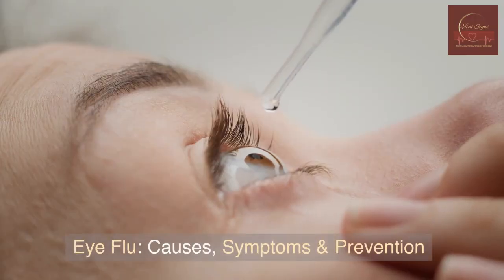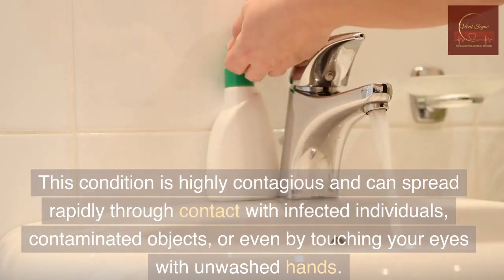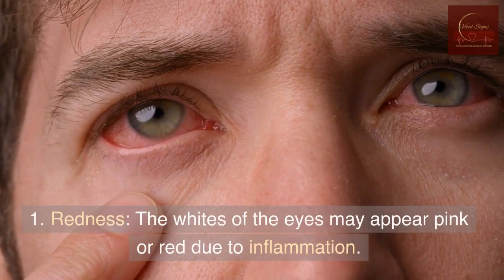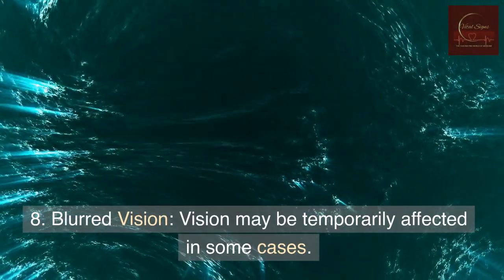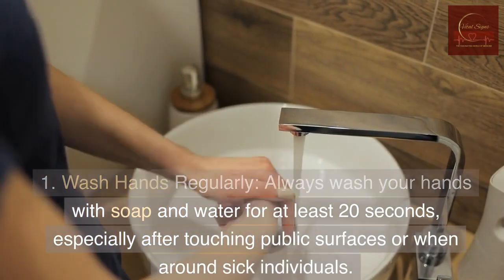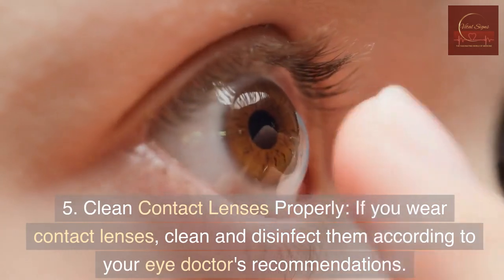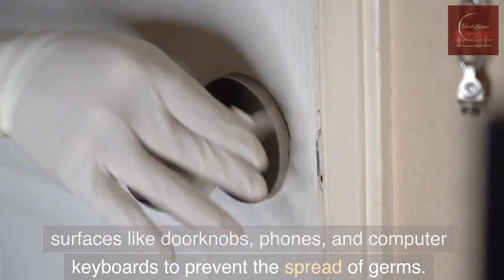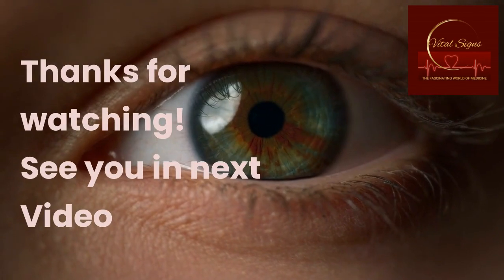Eye Flu | Conjunctivitis | 10 Ways To Prevent Eye Flu | Red Eyes | Pink Eyes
In this informative video, we delve into the world of eye flu, also known as conjunctivitis. Learn about its causes, common symptoms, and signs to watch out for. Discover ten essential ways to prevent eye flu and safeguard your eyes from infection. Additionally, we share easy-to-follow home remedies for relieving mild eye flu symptoms. Don't miss this essential guide to maintaining healthy eyes and protecting yourself and your loved ones from this contagious eye condition.

Queries for Eye Flu:
1. Pink Eye | Eye flu Treatment | Conjunctiva - Causes, Symptoms & Treatment | आई फ्लू का इलाज
2. Eye Flu Symptoms : आई फ्लू से सावधान | जानिए कैसे करें आई फ्लू से बचाव?
3. Eye Flu : Conjunctivitis यानी Eye Flu क्यों होता है? Cause, Prevention
4. in how many days eye flu can be cured
5. eye flu me phone dekh sakte hai
6. eye flu kitne din tak rahta hai
7. what precautions to take in eye flu
8. does eye flu spread by eye contact